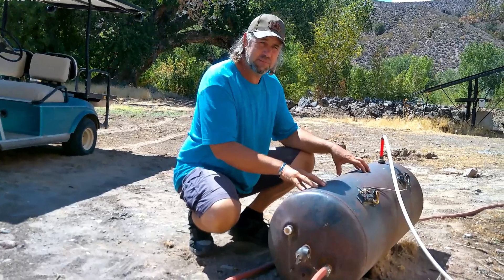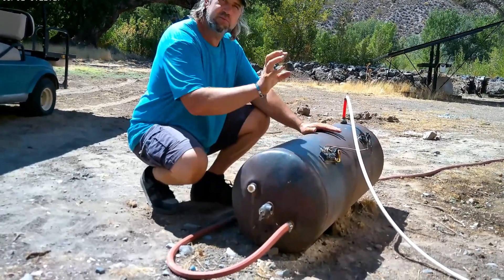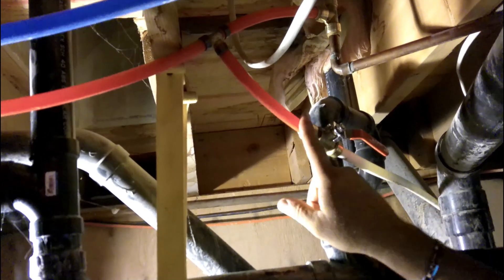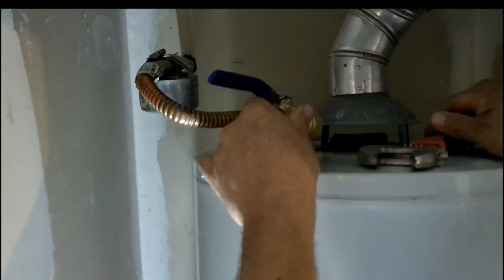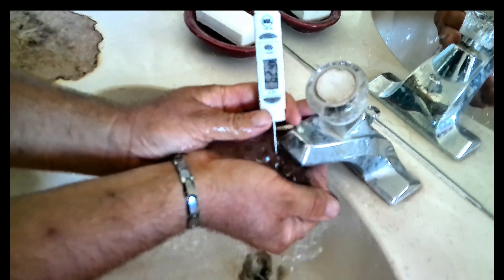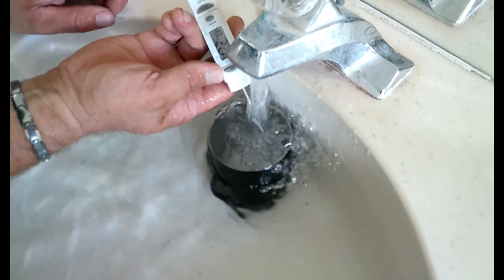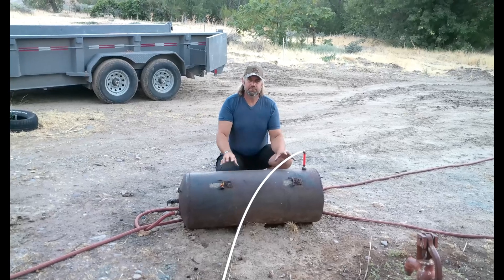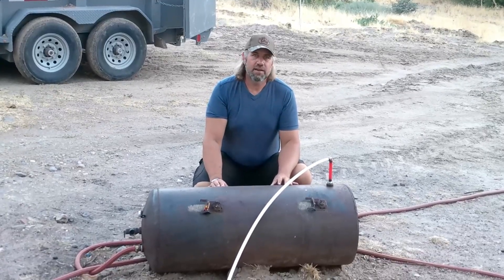This Solar Water Heater Saves You MONEY (2024)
Discover how this simple solar water heater can save you money in 2024! In this video, we explore the benefits of switching to solar energy for your water heating needs. From eliminating your hot water bill to being environmentally friendly, solar water heaters are a smart investment for homeowners. We’ll discuss the technology behind solar water heaters, how they work. Whether you're considering building or just curious about solar energy, this video is packed with valuable information. Don't miss out on learning how you can make a difference for your wallet and the planet!

Sharkbite Ball Valve 1/2"
3/4 valve